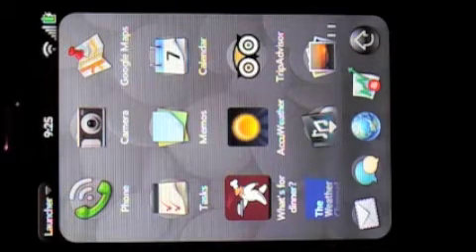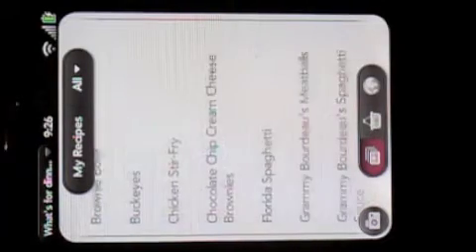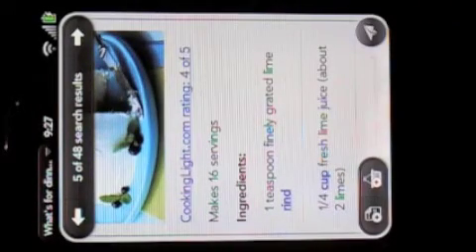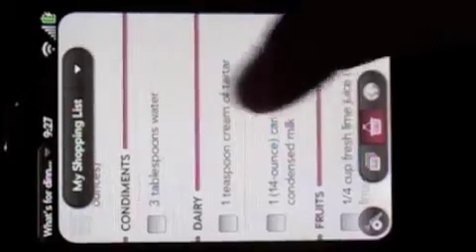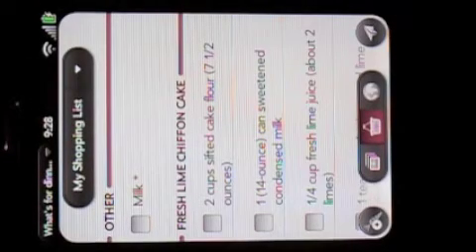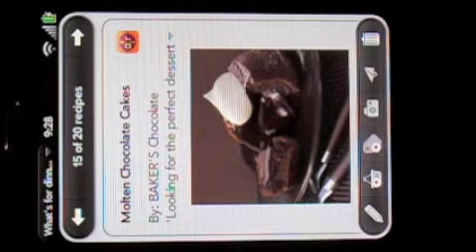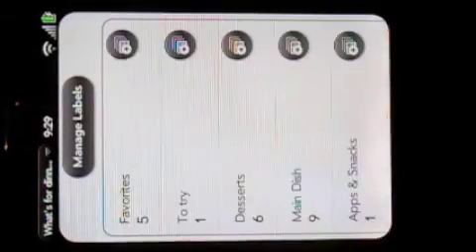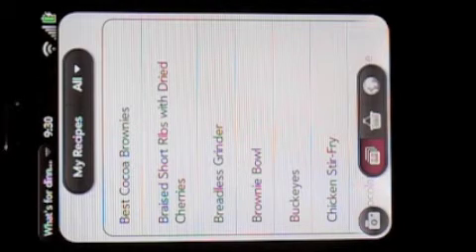What's For Dinner? Premium (Palm WebOS Demo)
A demo of the What's For Dinner? Premium app for the Palm WebOS App Catalog.